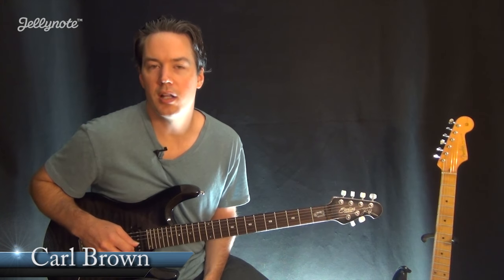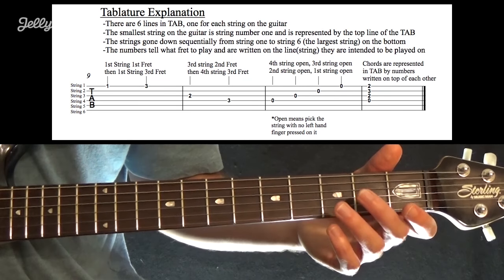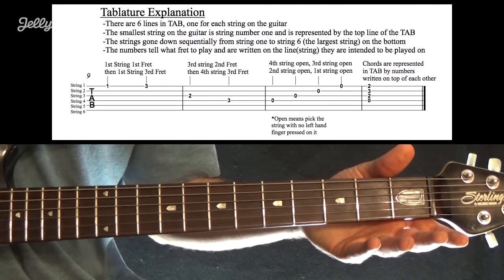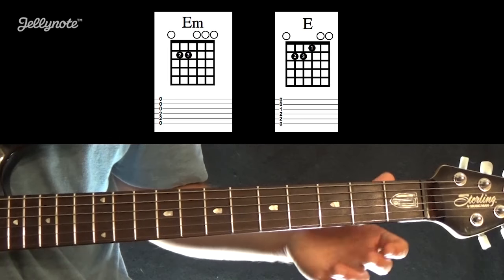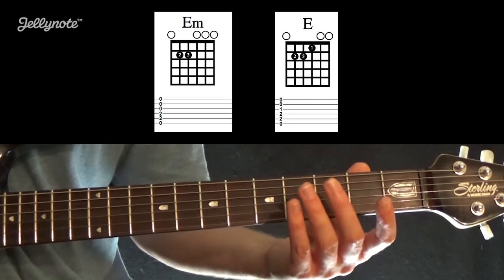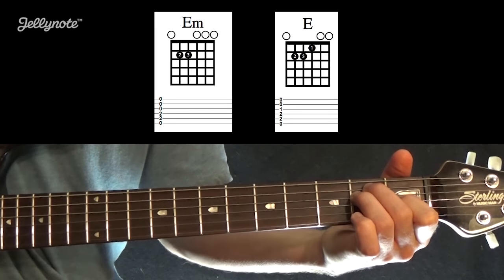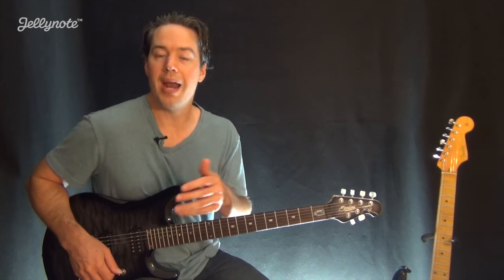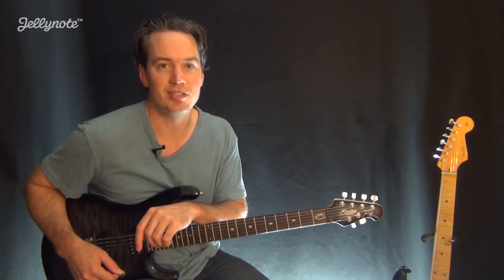Chasing Cars by Snow Patrol - Reading Tabs and Chord Charts Guitar Tutorial (Jellynote Lesson)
Hey guys! This video will intricately show you how to read tabs for the guitar while teaching you how to play "Chasing Cars" by Snow patrol. We hope this is useful and that you learn loads!

Join Jellynote to play and learn your favorite songs and meet other musicians who love playing music together.

Access now on your Smartphone and desktop and be part of a playful world for passionate musicians.